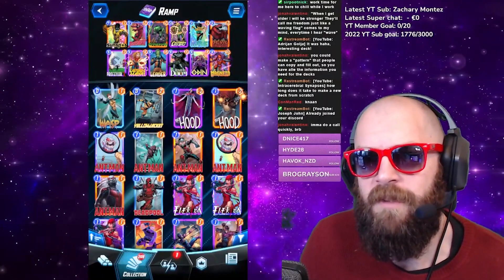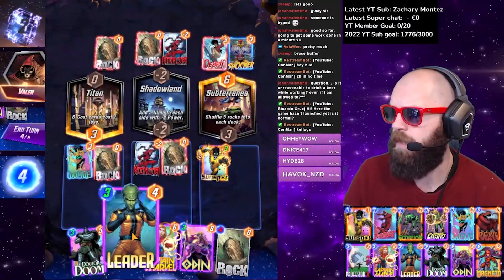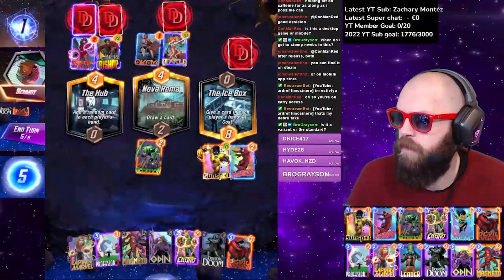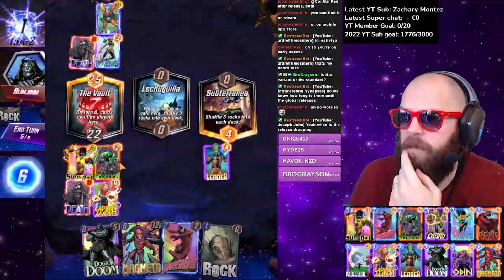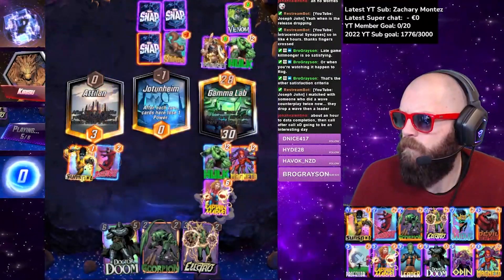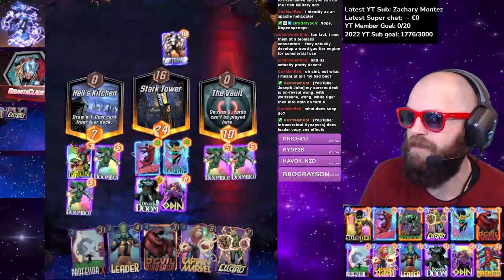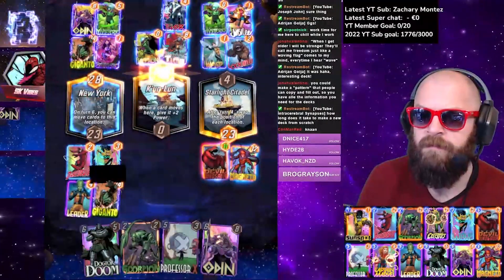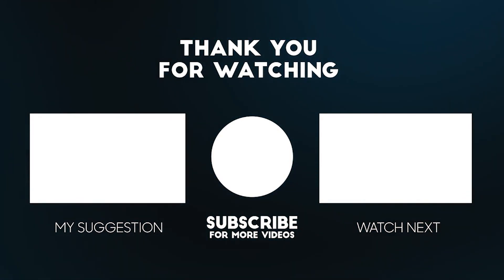We Are CHEATING! Electro Ramp - Marvel Snap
⬇️⬇️  Expand for a Surprise! ⬇️⬇️

JK its just my links 😜

The fastest card battler in the Multiverse is here! Assemble your Marvel dream team from a super roster of your favorite heroes and villains—then make your move. MARVEL SNAP unleashes the entire Marvel Universe into a fast-paced, adrenaline-pumping, strategic card battler.

Nuverse and Second Dinner today announced MARVEL SNAP, a revolutionary game experience that unleashes the entire Marvel multiverse into a fast-paced, adrenaline-pumping card battler. In MARVEL SNAP, fans will assemble their Marvel dream team from a massive roster of heroes and villains, collect endless card art variants, and experience super-charged collectible card game (CCG) plays. And there's no waiting around in MARVEL SNAP—every match lasts an average of three action-packed minutes. MARVEL SNAP is a free-to-play title that will launch later this year on mobile and PC.

MARVEL SNAP is an insanely fun card battler developed by Second Dinner, a new studio founded by veteran game developers and pioneers in the collectible card game genre, published by Nuverse and created in collaboration with Marvel Entertainment. Featuring 150+ iconic Marvel characters, MARVEL SNAP brings together stunning art from Marvel's rich 80 year history with beautiful, brand new original illustrations to deliver hundreds of collectible art pieces in an intense player vs. player (PVP) fast-paced CCG. MARVEL SNAP introduces a new way to compete for the highest ranks, allowing players to "SNAP" to raise the stakes and double down. The mind games and bluffing inherent in this innovative mechanic create a game that is truly impossible to master.

“Nuverse is committed to building a global community of connected gamers, bringing them fun experiences and inspiring mobile gaming they won’t find anywhere else,” said Tom van Dam, Senior Director of BD and Partnerships for SNAP (Nuverse). “With MARVEL SNAP, we worked hand-in-hand with the teams at developer Second Dinner and Marvel to create a unique, exciting card battler that we hope is a hit with players worldwide."

MARVEL SNAP will incorporate more than 150 unique cards at launch, each with multiple variations. Also, with access to the entire Marvel multiverse, and a steady stream of new cards and art variants being added regularly, the permutations of any fan's collection will be virtually limitless. Each match will feature three random locations with game-changing effects, ensuring players need to be ready for anything. And with over 50 locations in the game, players will never play the same game twice.

“We’re thrilled to collaborate with the world-class development talent at Second Dinner and the cutting-edge global publishing of Nuverse to bring this innovative game to Marvel fans and CCG players alike,” said Jay Ong, Executive Vice President, Marvel Entertainment. “Seeing how our teams have been working together utilizing our beloved Marvel characters and their stories, we know Second Dinner and Nuverse have all the ingredients to deliver a landmark video game.”

"We grew up obsessively playing CCGs and have spent decades designing them. We want the entire world to fall in love with card battlers just like we have,” said Ben Brode, Chief Development Officer at Second Dinner. “MARVEL SNAP is unlike any card battler ever made. We’ve worked tirelessly to ensure that the game is super deep for hardcore players, while remaining very approachable so everyone can jump in and have a blast. We’re stoked to partner with Nuverse so that we can reach millions of players with our first game.”

Beginning today, players can visit MARVELSNAP.COM to sign-up for a limited closed beta on Android devices and also get the latest updates on the game. MARVEL SNAP will be available in 13 different languages on mobile and PC at launch. For players interested in checking out the game, visit MARVELSNAP.COM and sign up to get notified when the game will be available in your country.